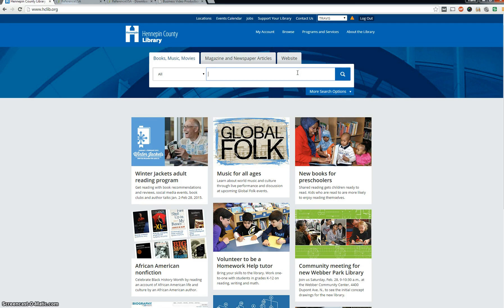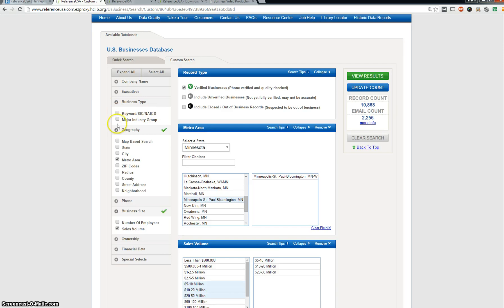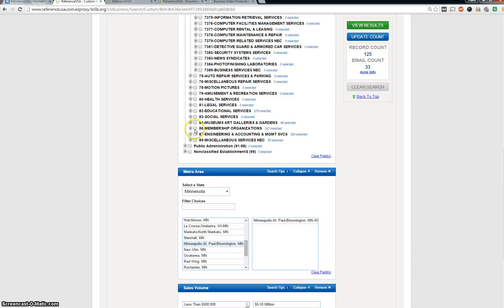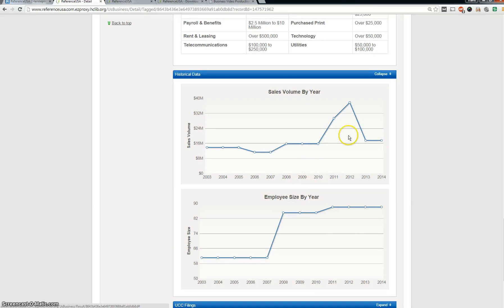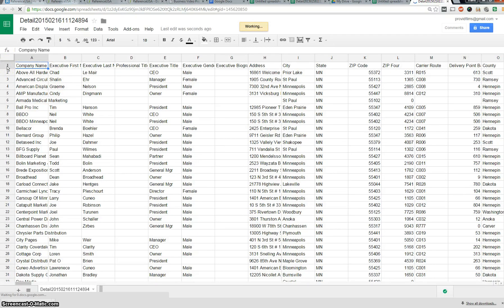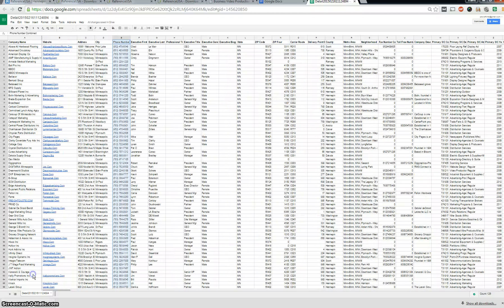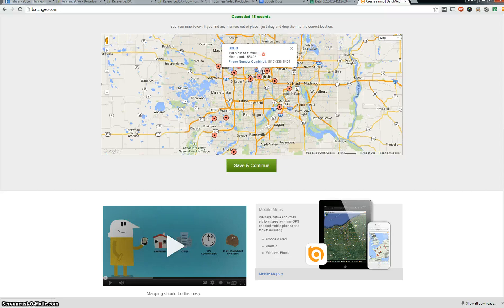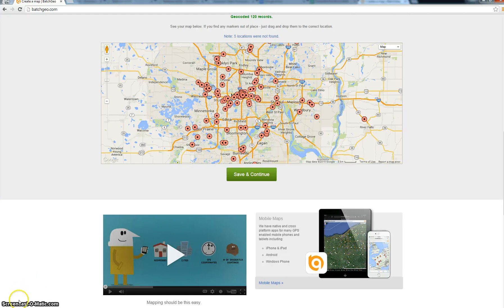How to use business directories to generate free lead list (Tutorial)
This video gives an overview of how you can use the free Hennepin County Library website (or your own local library) to not only generate B2B as well as B2C lead lists including names, website, addresses, phone numbers and even email address.

Taking the free lead lists to the next level, I show you how to turn those free leads into a Google map showing you a visual (and clickable) map of leads.

All of this can be done with some minor tweaking based on the business directory services your local library subscribes to.